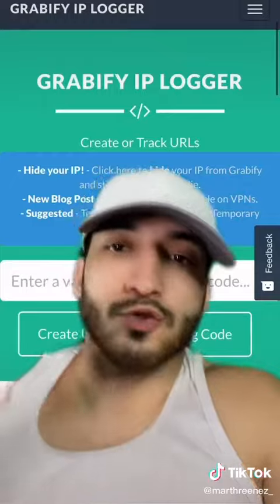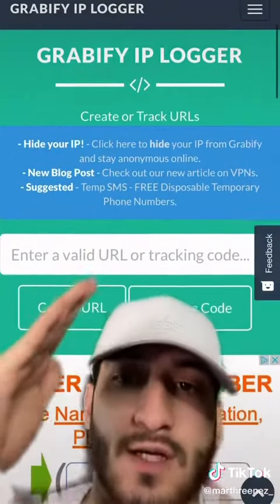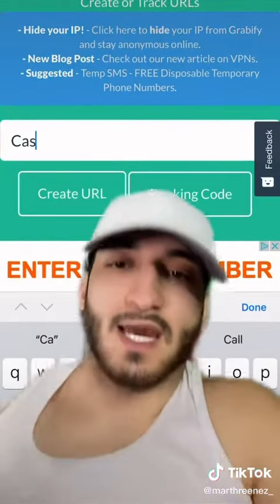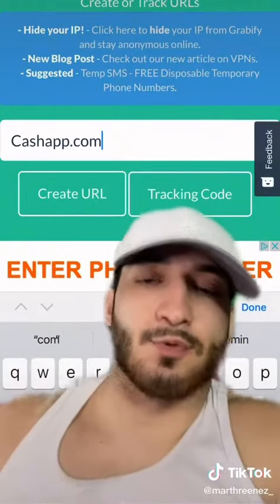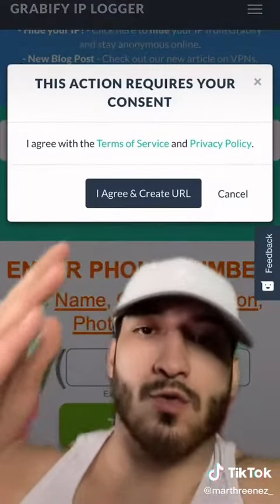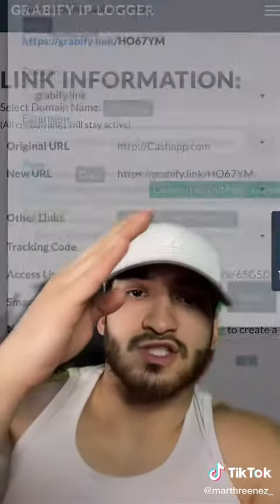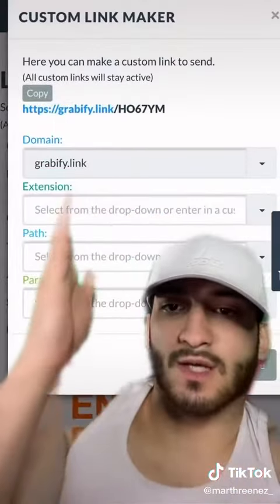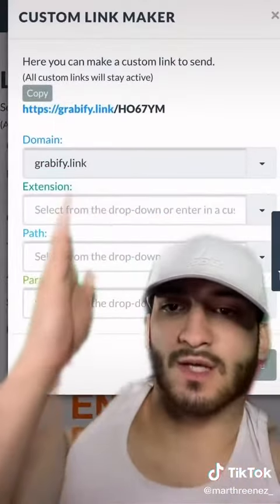he is settin yall up bruh 💀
song-Spongebob Tomfoolery - Dante9k Remix - David Snell